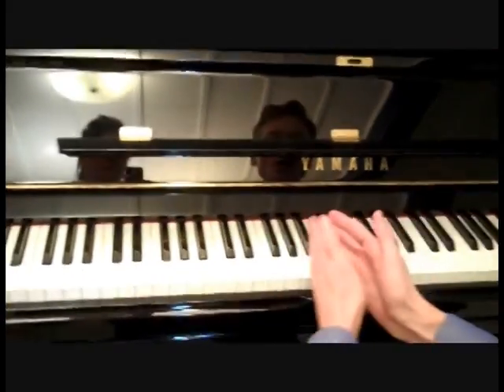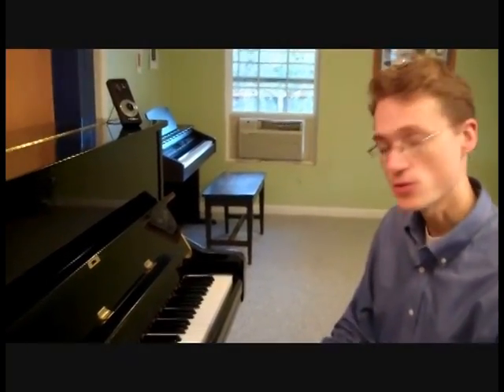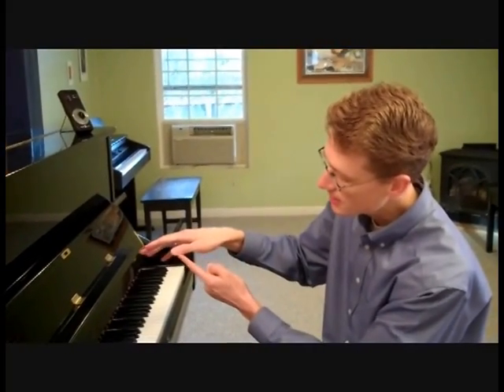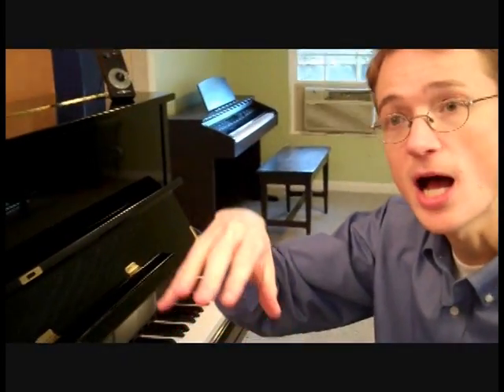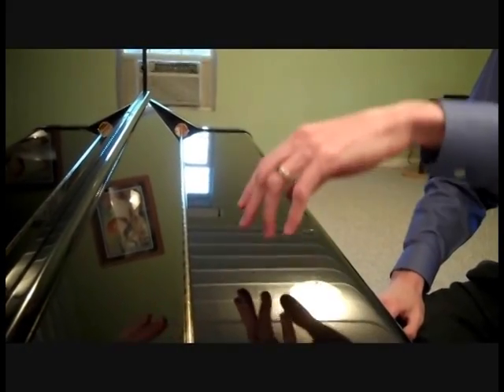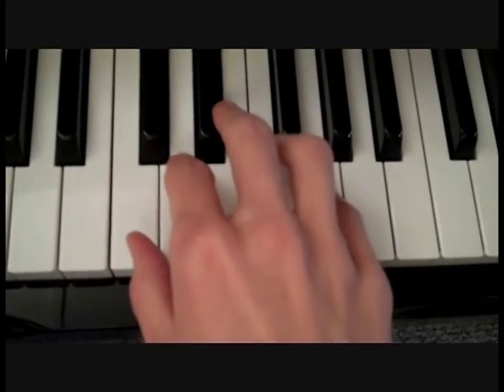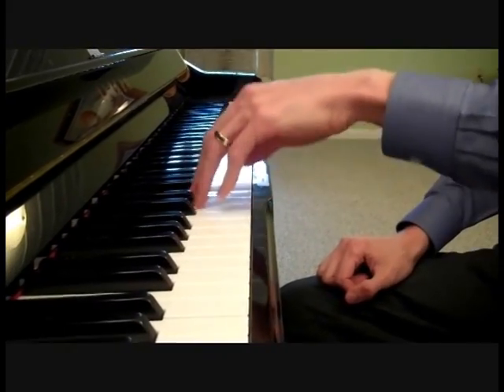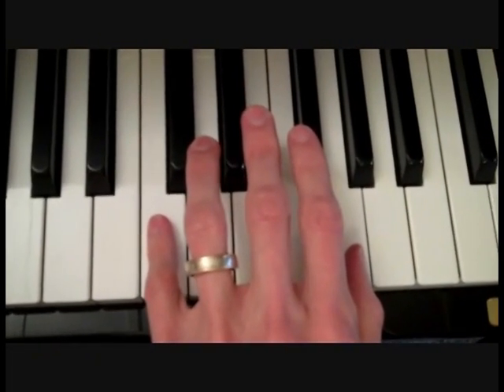Chords in C (2013) - Hoffman Academy